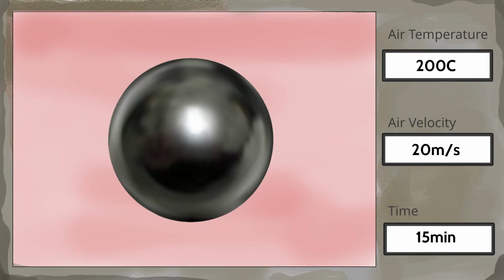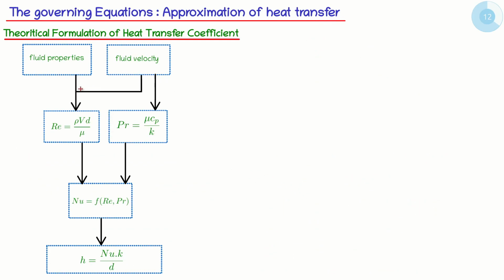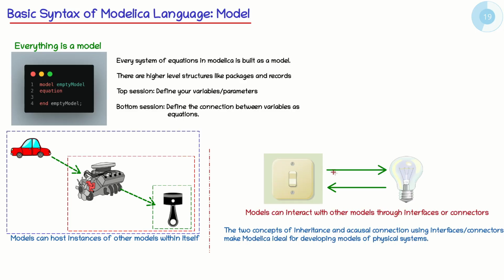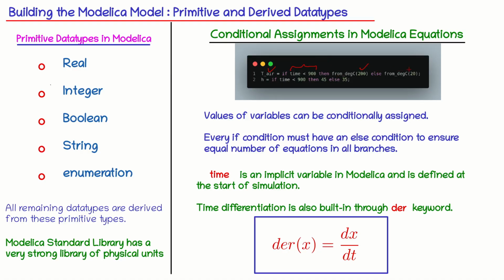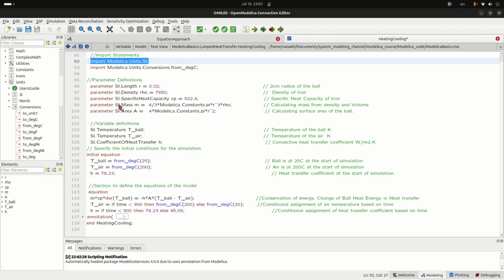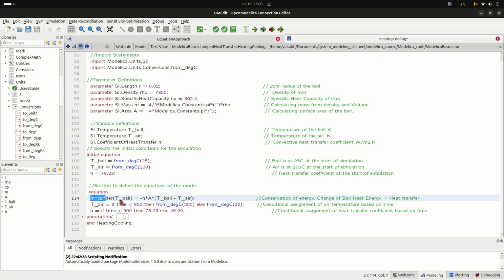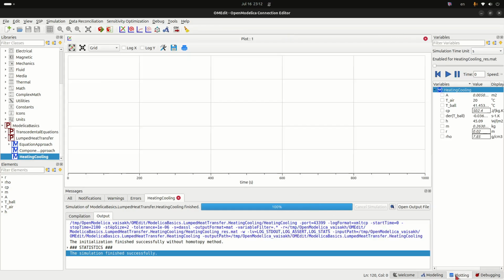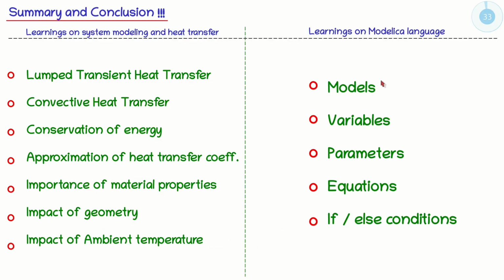Simulate Heating / Cooling in Modelica | System Modeling | Heat Transer | Thermal Engineering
This is the second video in a series of lectures on building system models and simulating them using Modelica language. Here we simulate the transient heating and cooling of a metal ball subject to changing air stream. We will cover models in Modelica, variables, parameters, equations and conditional equation assignments in Modelica. Open Modelica is used as the interface.

For physics, we will cover, transient lumped analysis, Newton's law of cooling, Specific heat capacity based heating, Asymptotic convergence etc. Please share your comments and give me a like and subscribe to the channel for more videos and let me know what topics you would like to see in next videos.

0:00 Problem statement
2:44 Heat transfer theory
8:06 Modelica language basics
15:31 Model implementation
23:52 Simulation setup and run
27:23 Analysis of results
29:58 Validation and conclusion